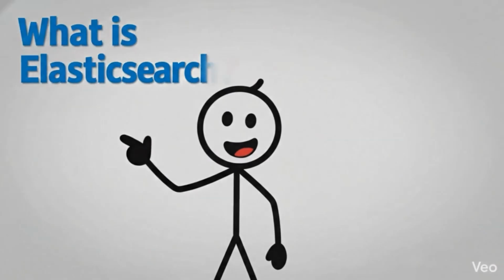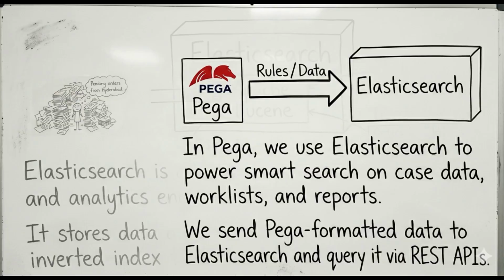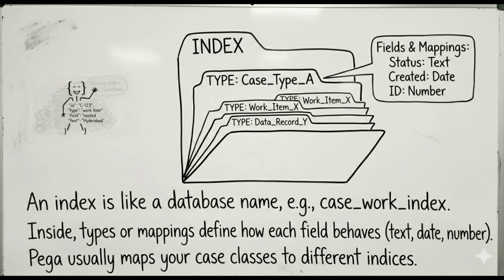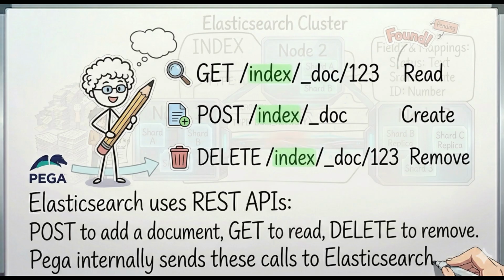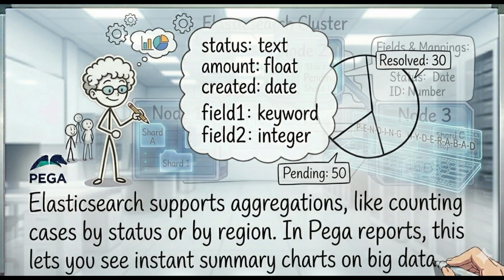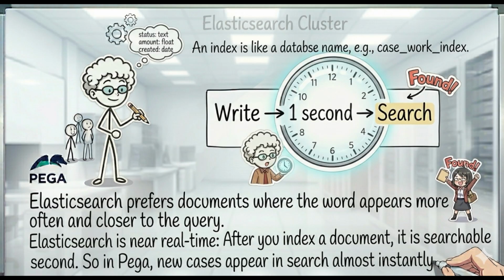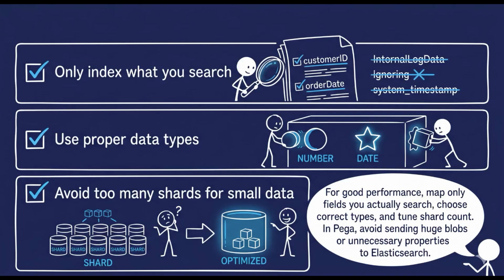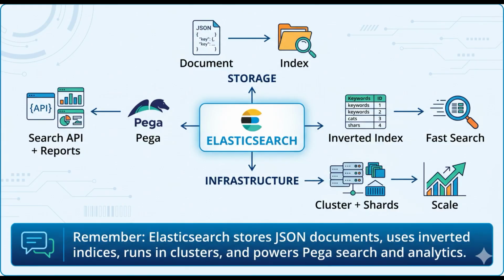Pega Search Architecture: Deep Dive into SRS & Elasticsearch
Modern Pega deployments (Pega 8.x and 23+) have shifted towards Externalized Search. This video explores the architecture of the Search and Reporting Service (SRS) and how it interfaces with Elasticsearch to provide high availability and scalability.

We discuss why Pega moved away from embedded search and how you can manage independent search clusters on-premise or in Pega Cloud.

Key Topics Covered:
🔹 The evolution of Pega Search (Lucene to Elasticsearch to SRS).
🔹 Horizontal scaling of Search nodes.
🔹 Managing index files and node crashes.
🔹 Impact of ABAC/RBAC on search results.
🔹 Security configurations for external Elasticsearch clusters.

If you’re preparing for your CLSA certification or managing high-volume enterprise apps, this deep dive is for you!